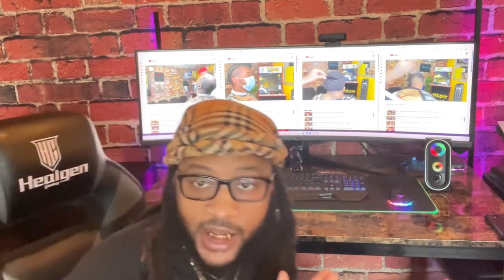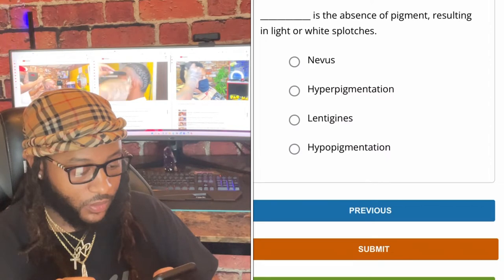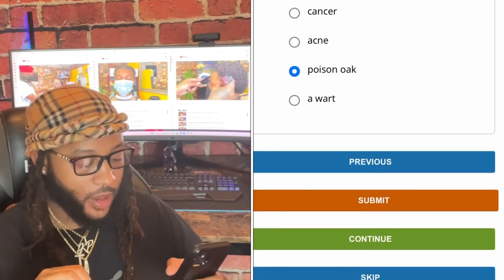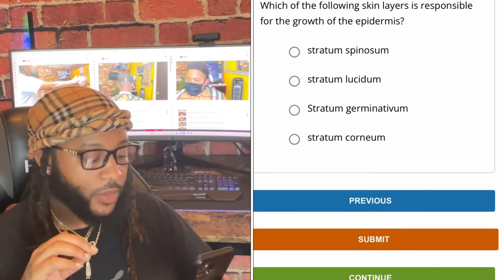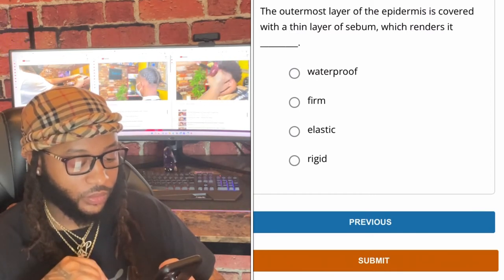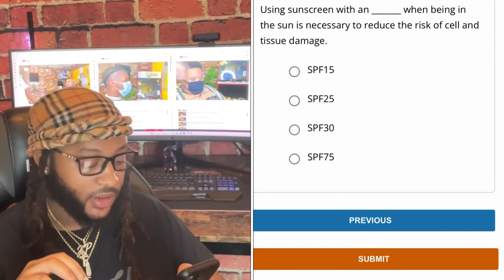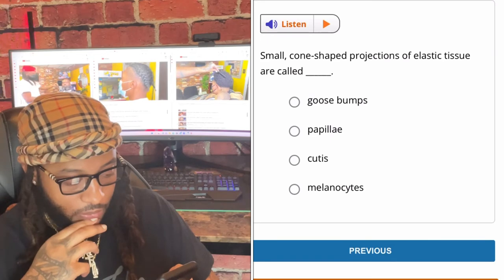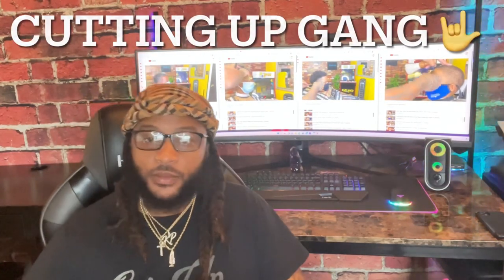Milady Standard Barber Book chapter 9 Skin structure, disorders, and disease’s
Welcome to our review of chapter 9 of the Milady Standard Barber Book. We'll be covering skin structure, disorders, and diseases with a multiple choice test. Special thanks to JupytersGalaxy for the music and a shoutout to my daughter for the photo thumbnail. Let's get started!